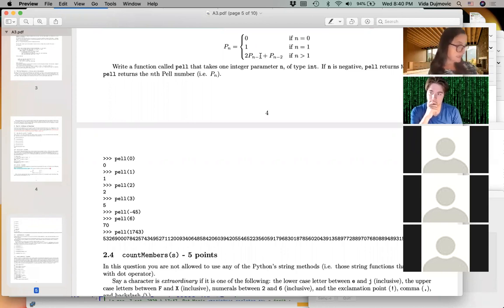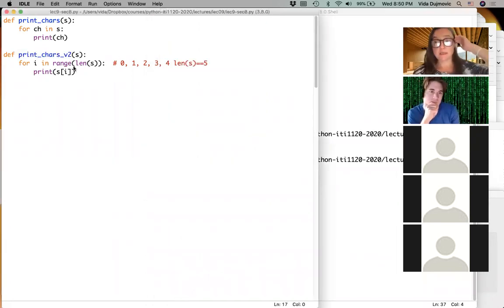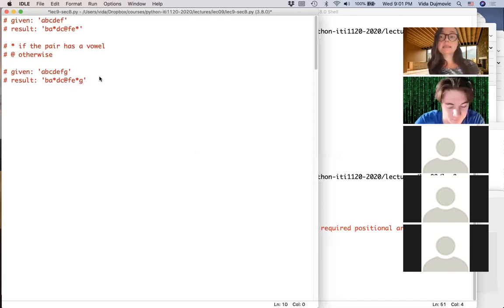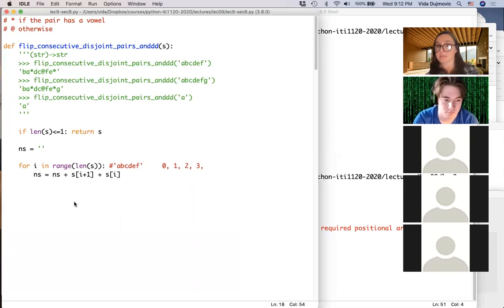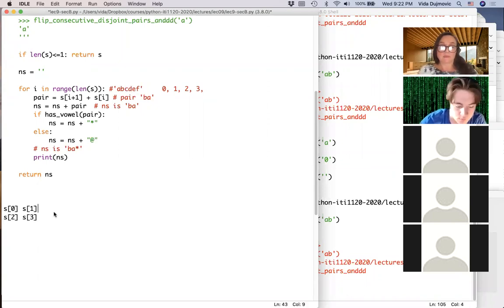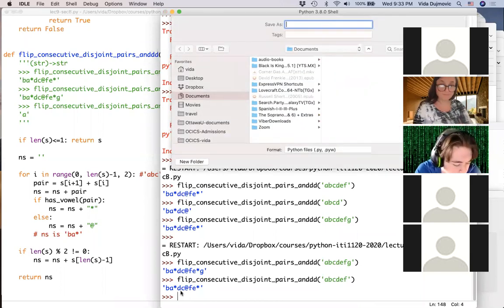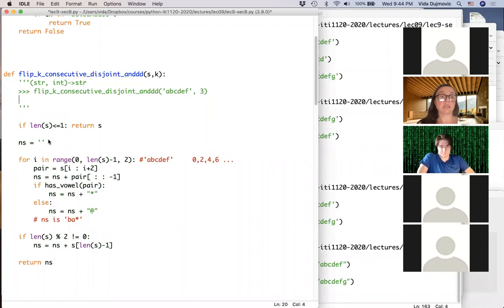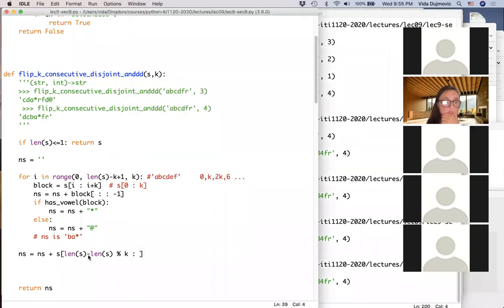Lecture 9: looping over indices; solving a problem on strings (scrambling)